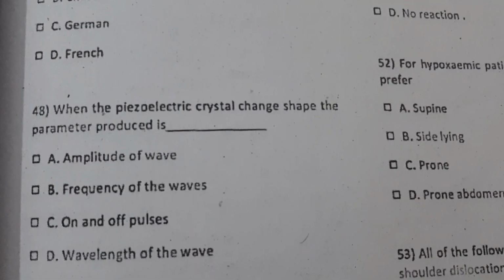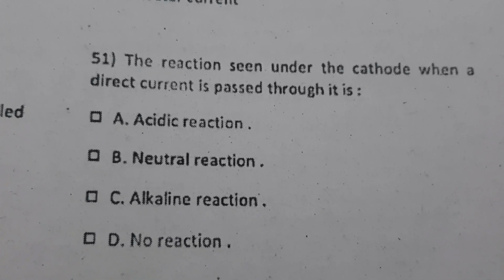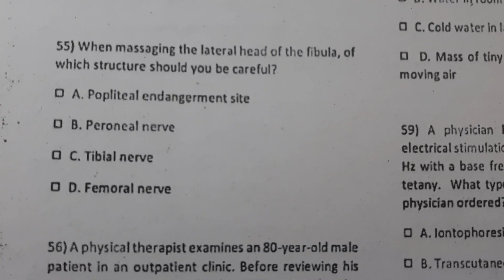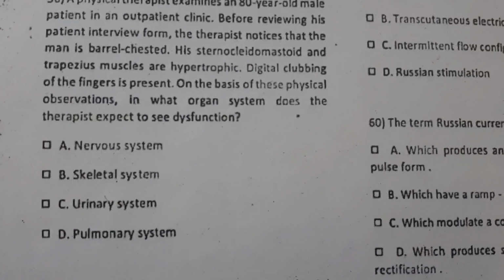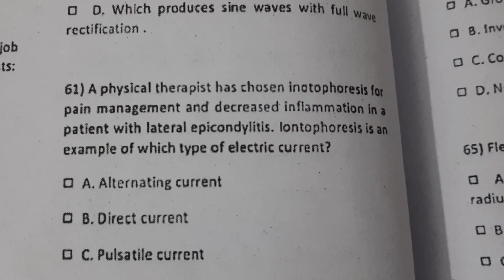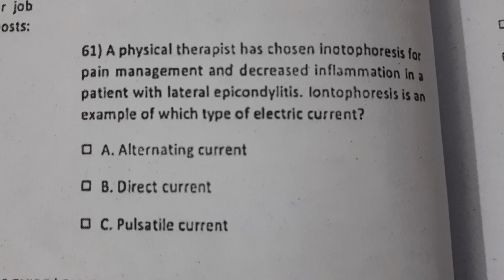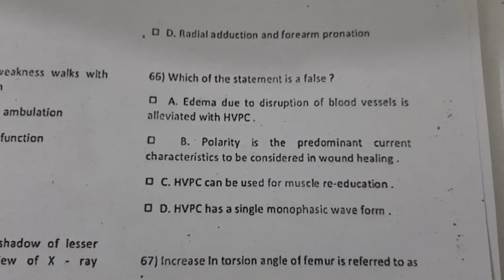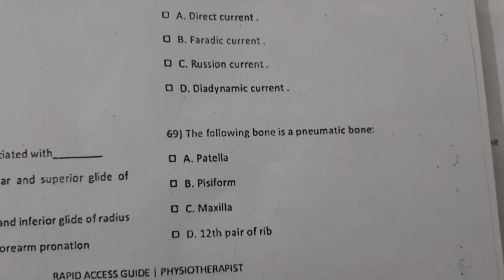How to pass exam without studying | Mcq physiotherapy | Mcq solved tricks | Practice Test 1 (part 3)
How to pass exam without studying | Mcq physiotherapy | Mcqs solved tricks | Practice Test 1 (part 3) |